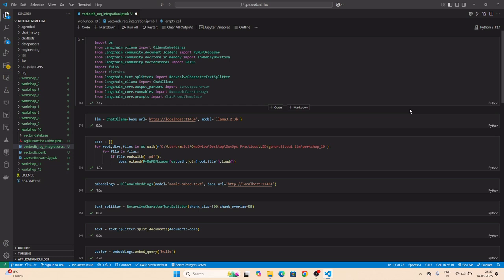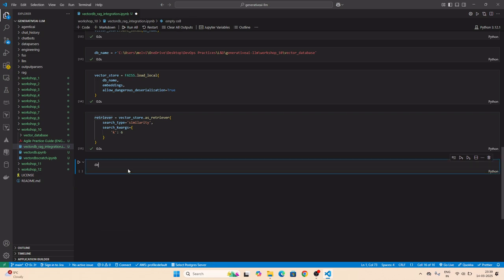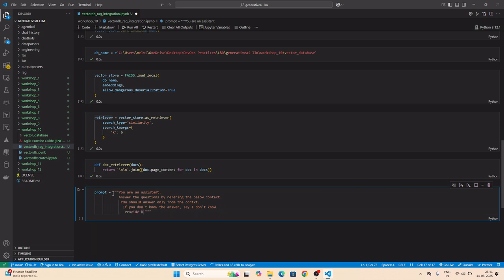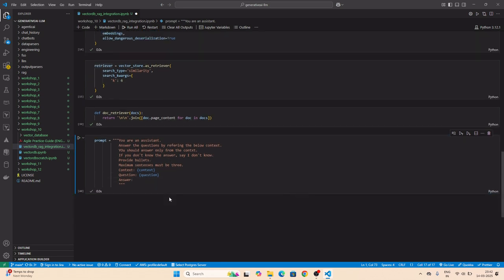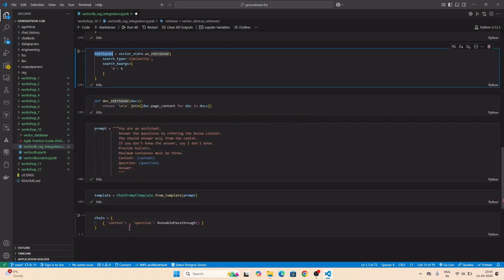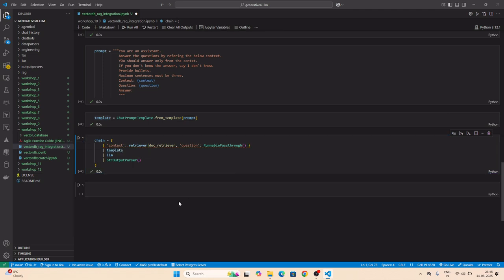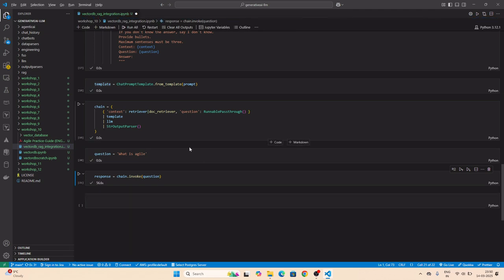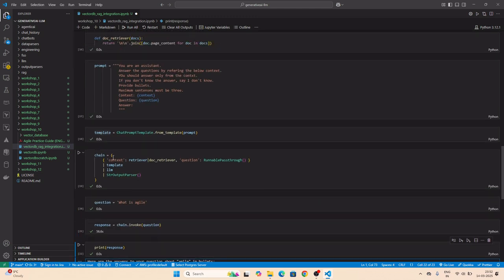Vector Database & Large Language Model Integration - 13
Title: Unlocking AI Power: Vector Database & Large Language Model Integration

Description:
Discover how integrating vector databases with large language models (LLMs) revolutionizes AI applications! 🚀 In this video, we explore how vector search enhances LLM capabilities by enabling efficient retrieval-augmented generation (RAG), improving accuracy, and reducing hallucinations.

🔍 What You’ll Learn:
✅ What are vector databases?
✅ How they work with LLMs for advanced AI applications
✅ Benefits of retrieval-augmented generation (RAG)

💡 Whether you're a developer, data scientist, or AI enthusiast, this integration is a game-changer for search, recommendation systems, and conversational AI.

Got questions? Drop them in the comments! Let's build smarter AI together. 🤖💡